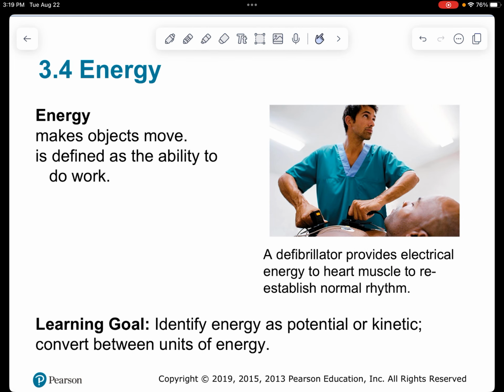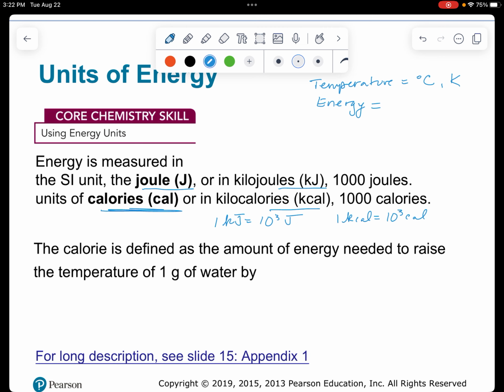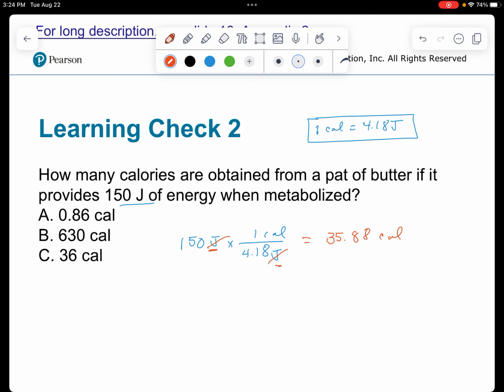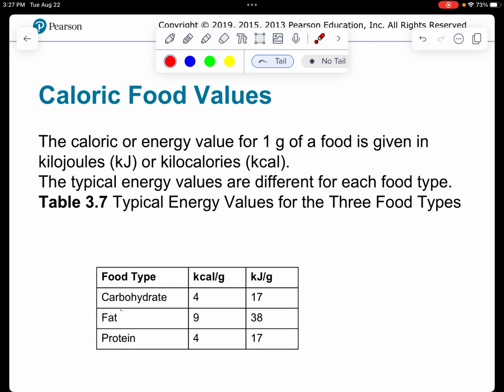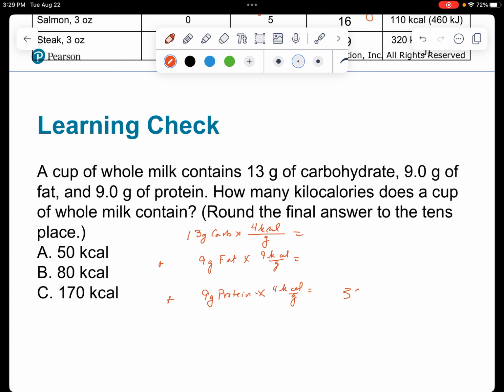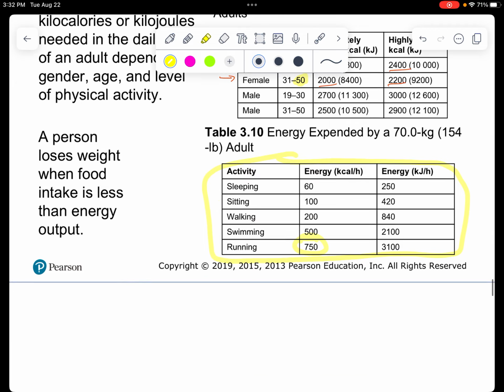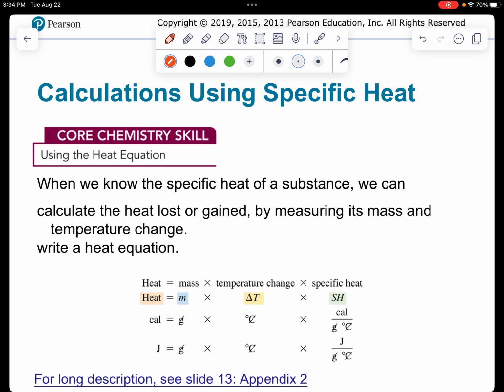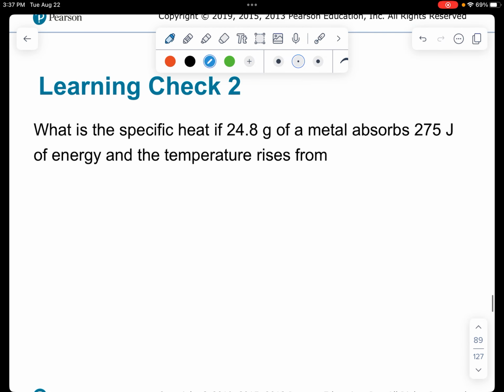Ch03 4 Energy